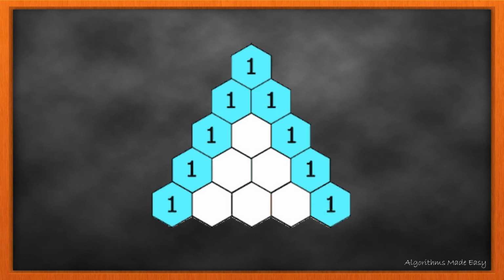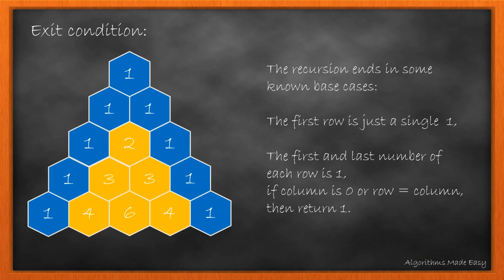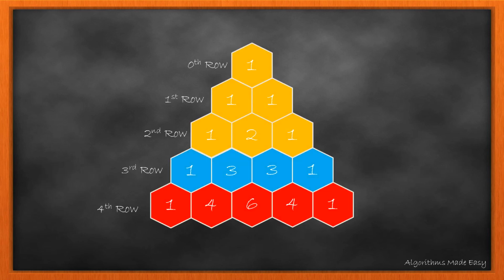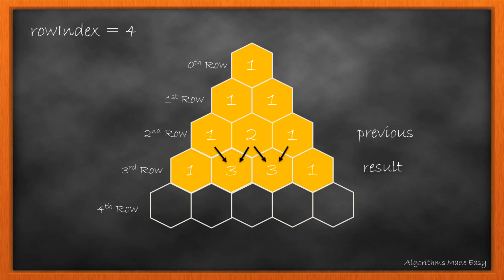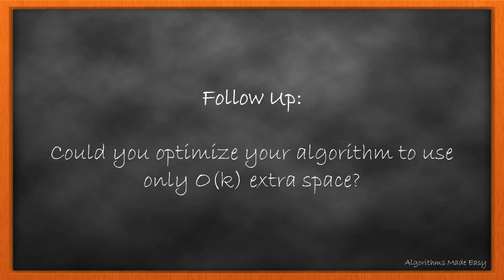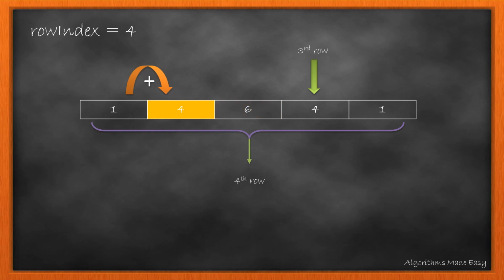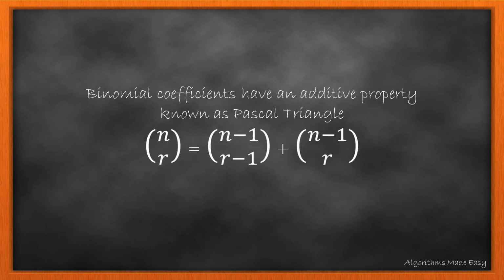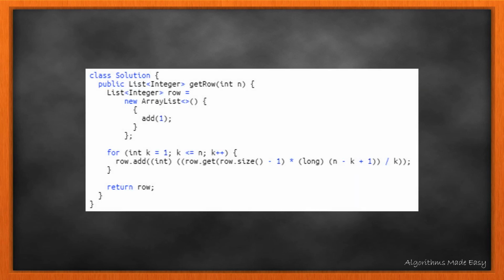Pascal's Triangle II | Day 12 | 4 Approach [ August LeetCoding Challenge] [ Leetcode #119 ] [ 2020 ]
The day 12 problem in August Leetcoding Challenge. ( Pascal's Triangle II ).

0:00 How to find Pascal's Triangle
0:36 Brute-force Approach
1:36 Dynamic Programming
3:13 Memory-efficient Dynamic Programming
4:28 Math! (specifically, Combinatorics)

Problem statement:
Given a non-negative index k where k ≤ 33, return the kth index row of the Pascal's triangle.

Note that the row index starts from 0.

In Pascal's triangle, each number is the sum of the two numbers directly above it.

Example:
Input: 3
Output: [1,3,3,1]
Follow up:

Could you optimize your algorithm to use only O(k) extra space?